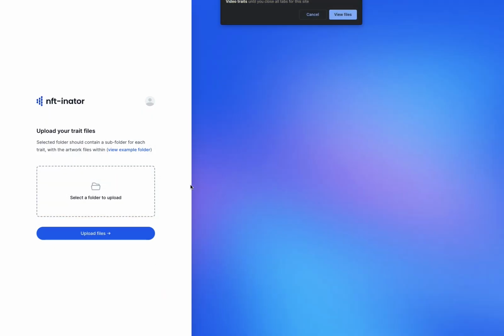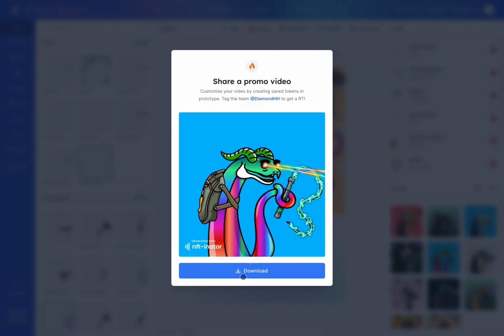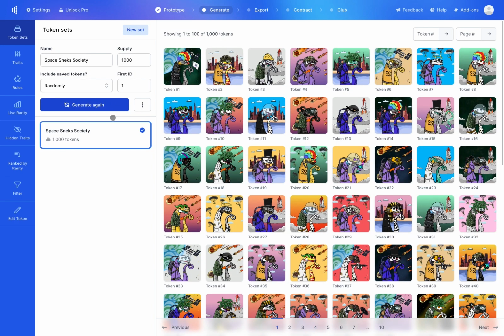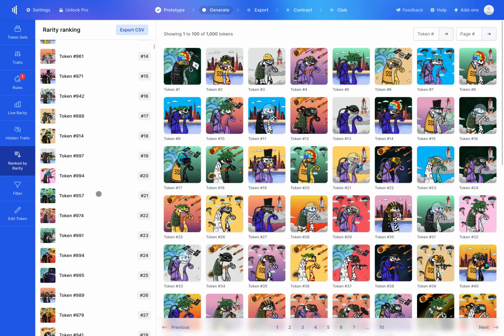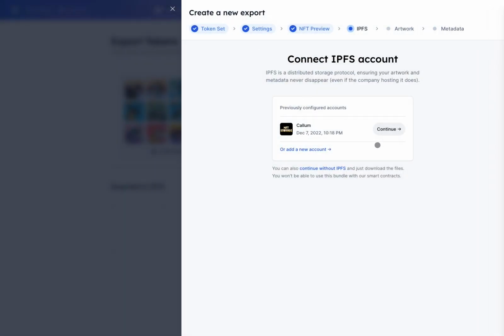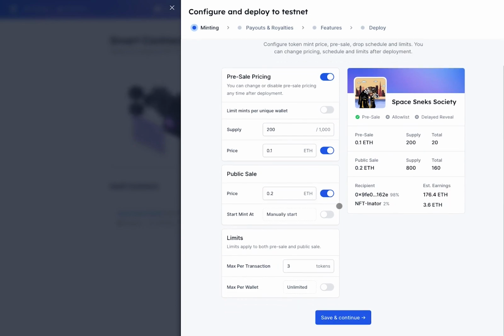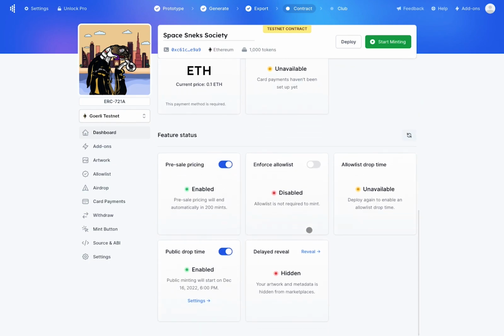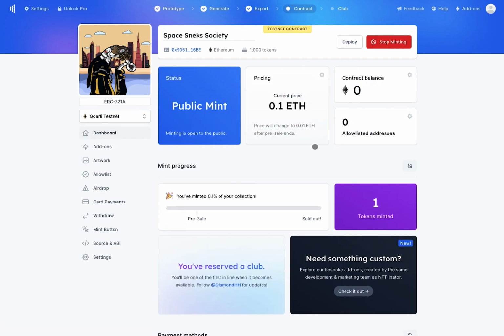How to Generate and Launch an NFT Collection with NFT-Inator | No Code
In this video, I'll show you how to launch an NFT collection from generating the project from your artwork files to deploying an ERC-721A smart contract.

We'll be using the latest version of our complete design and launch toolkit, NFT-Inator.

NFT-Inator supports launching projects on Ethereum, Avalanche, Optimism, Arbitrum, and Polygon with zero programming knowledge.